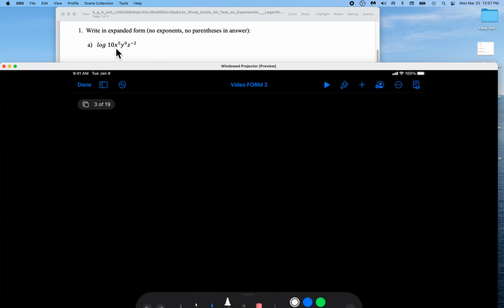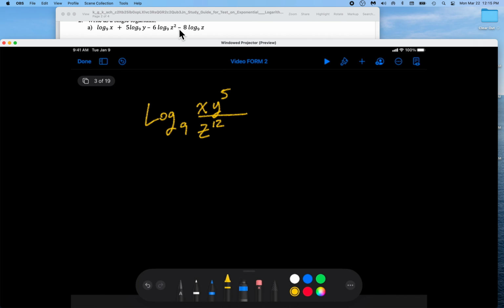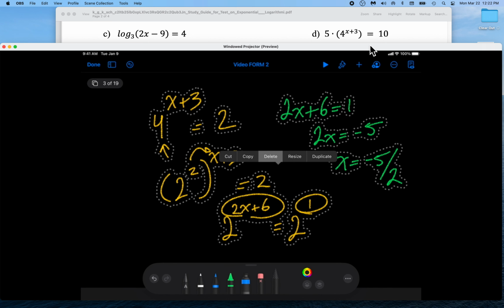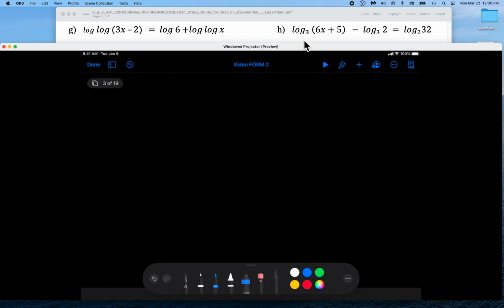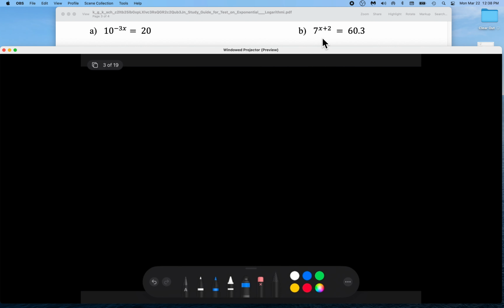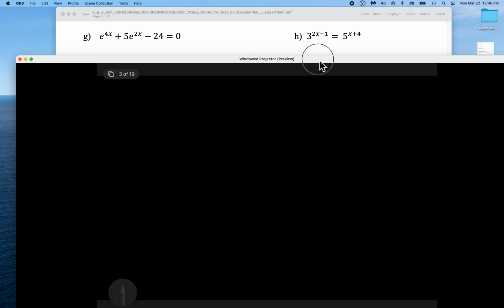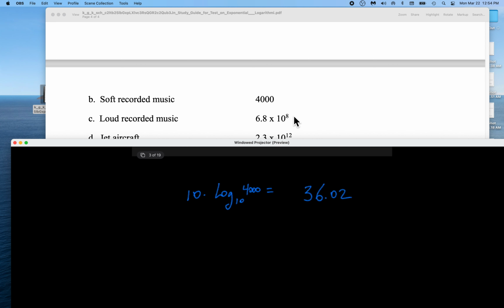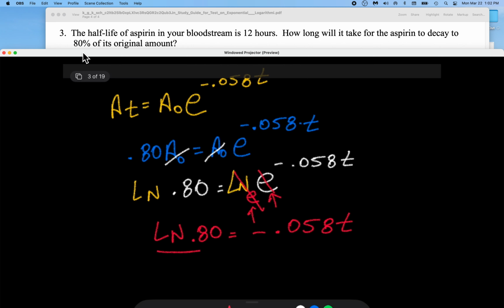Study Guide Review Logarithms etc